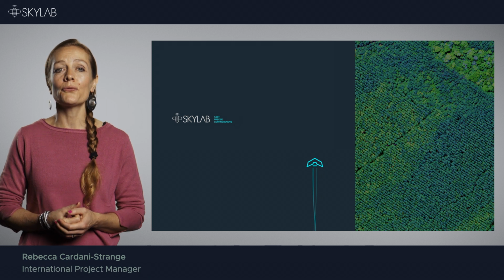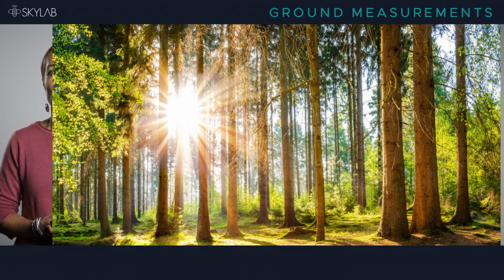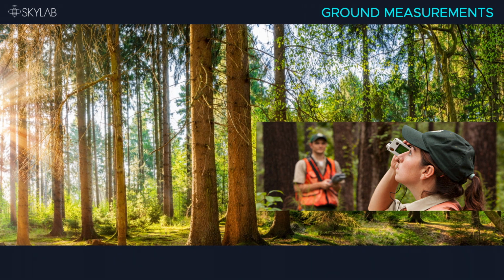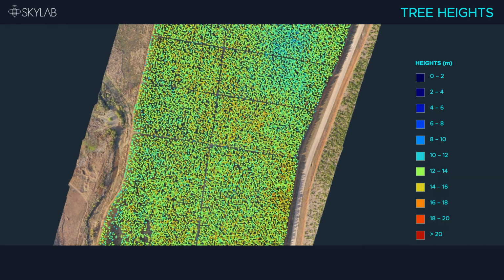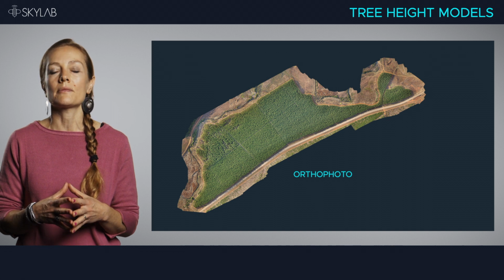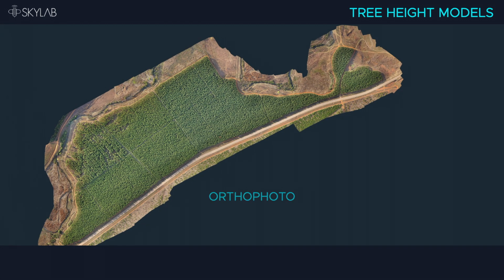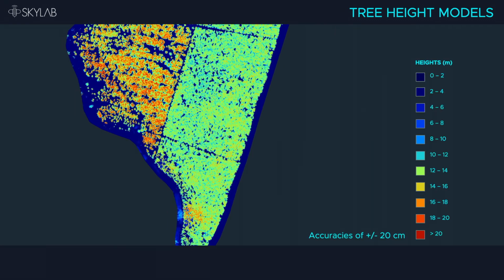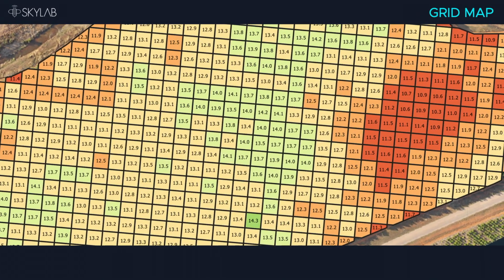Measuring tree heights using AI.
When conducting terrestrial surveys, measuring tree heights based on sample plots alone may or may not be a reliable indication of the growth dynamics across the whole stand.

Using photogrammetry, or structure from motion, based on data collected by drone or plane, we at SKYLAB are able to create a Tree Height Model that accurately measures the height of every single tree in the stand.